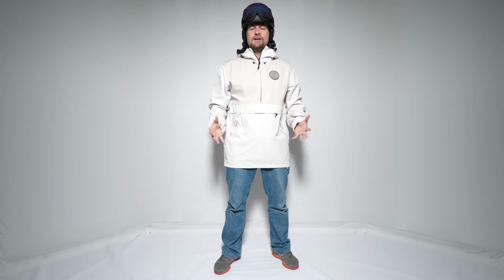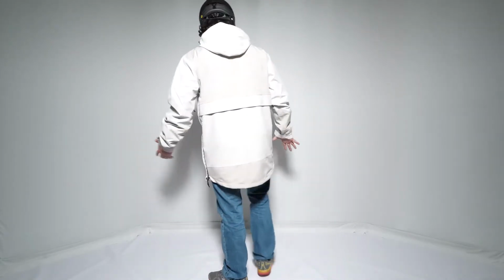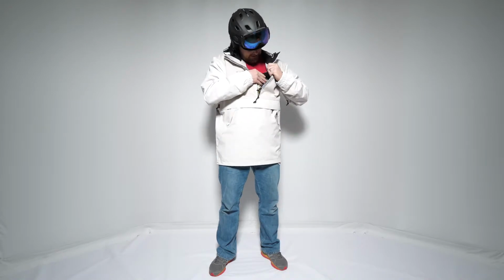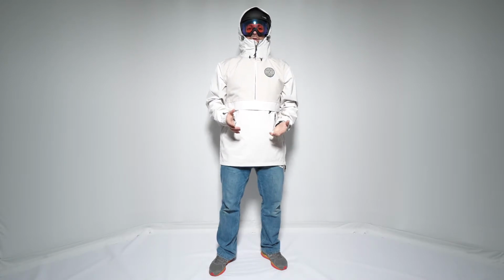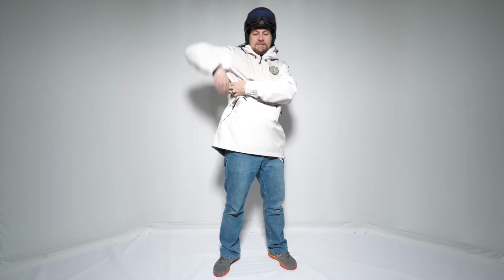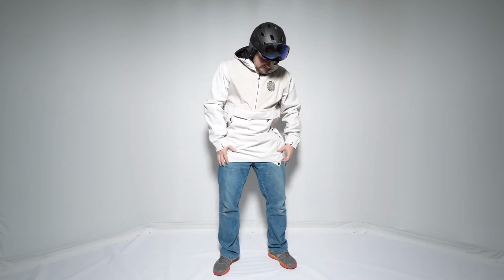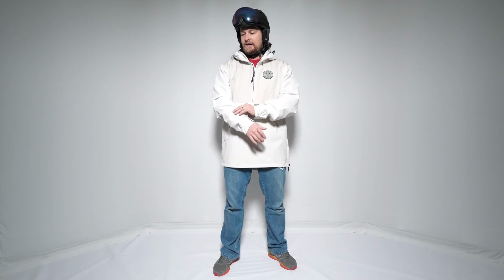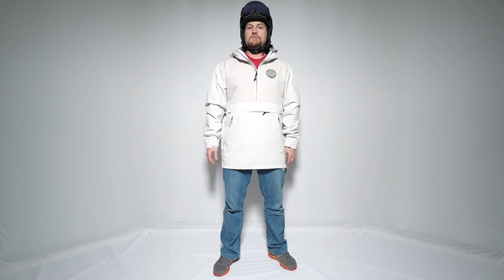Airblaster Trenchover Jacket 2018 Review